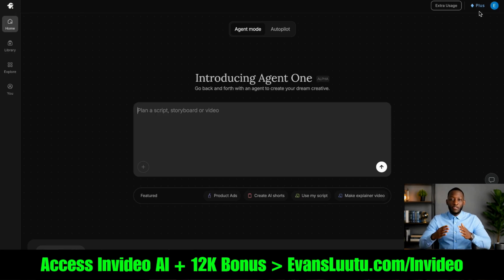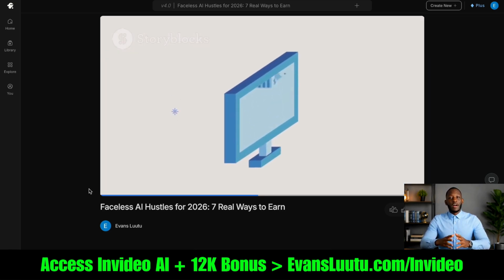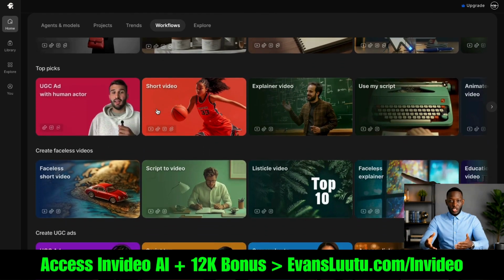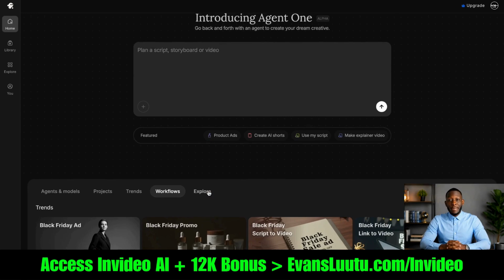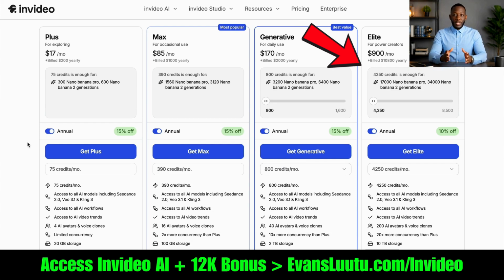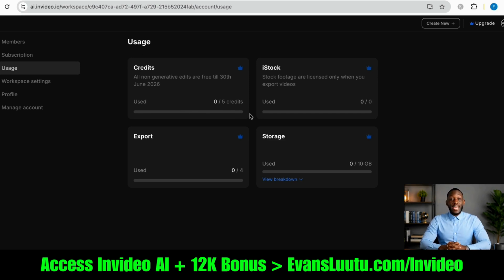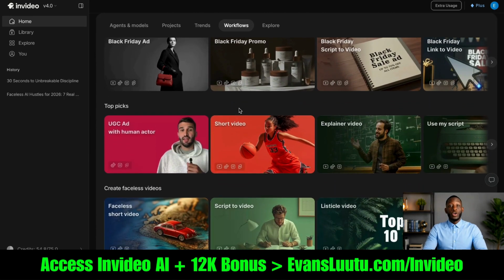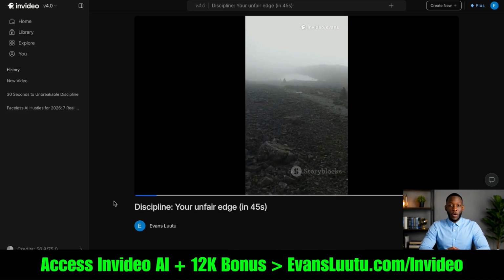InVideo AI Review 2026: Pros, Cons, Pricing & Is It Worth It?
InVideo AI Review 2026: Is It Actually Worth The Money?

If you're considering InVideo AI, this review covers everything you need to know before buying.
In this video I cover:

✅ What In Video Al is
✅ Features and capabilities
✅ Pricing plans explained
✅ The credit system explained
✅ Who should avoid it
✅ Can you make money with it?

🎁 12K Bonus Package
✔️ 24 Hour Ranking System
✔️ List Prodigy
✔️ Al Content Mastery
✔️ 90 Make Money Online Courses
✔️ 10 Day InVideo Al Training Series

Timestamps:
00:00 Intro
01:16 What is Invideo AI (Demo)
02:06 Features
02:37 Invideo AI Workflow
03:00 Who is Invideo for?
03:42 Invideo AI Pricing
04:44 Invideo AI Credits
05:34 Invideo AI Pros and Cons
07:14 Can you make money with Invideo AI
07:56 12K Bonus
08:56 Final Verdict